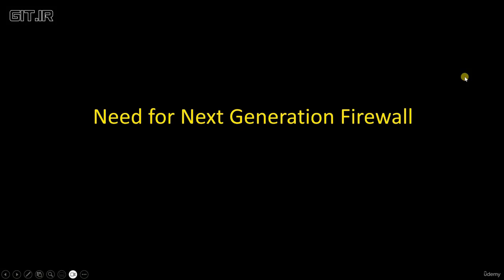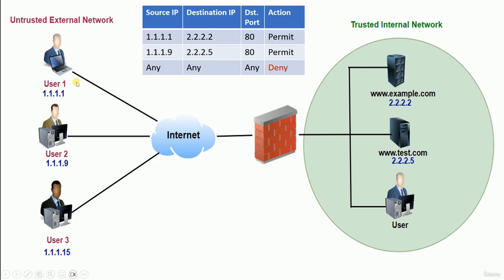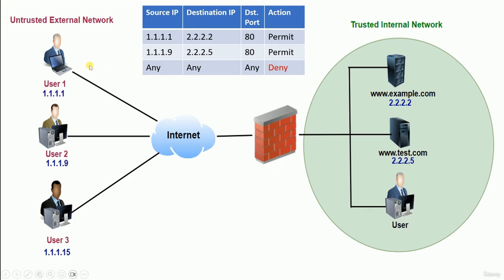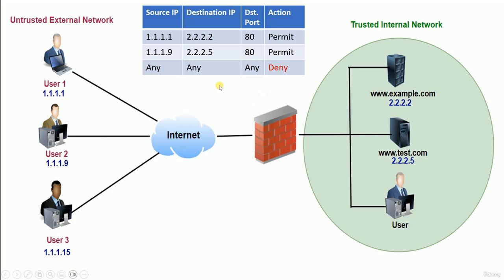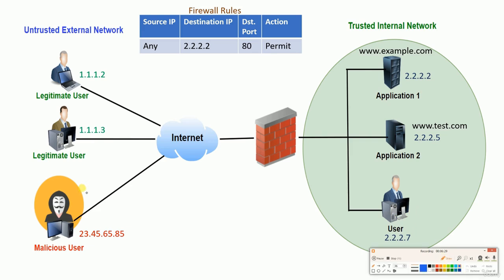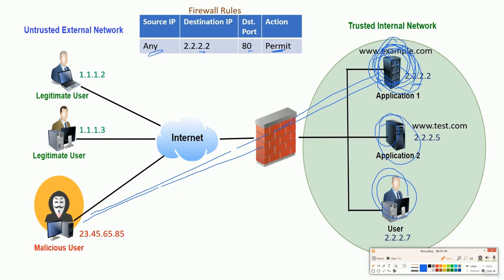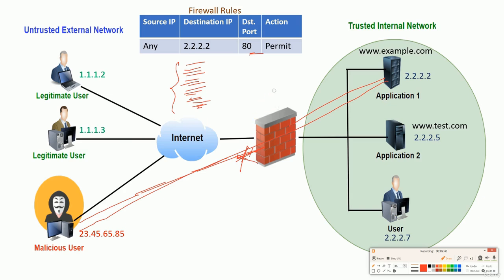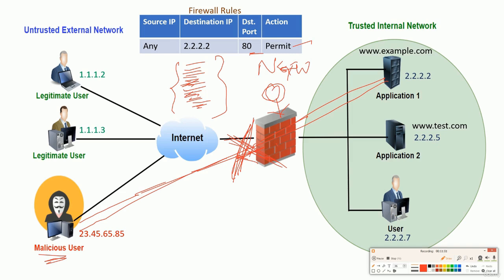آموزش فایروال FortiGate v7 از مبتدی تا متخصص 2024 - Part 2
FortiGate